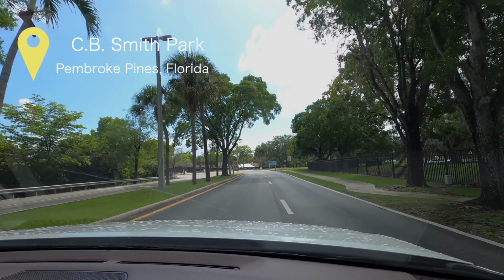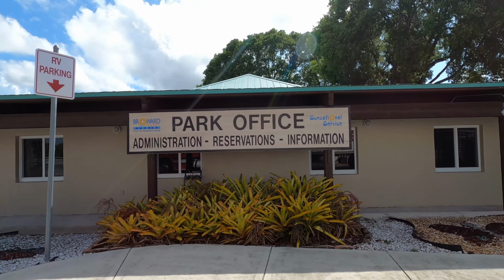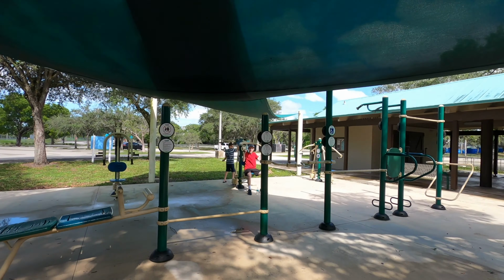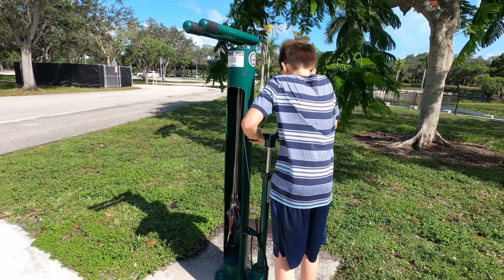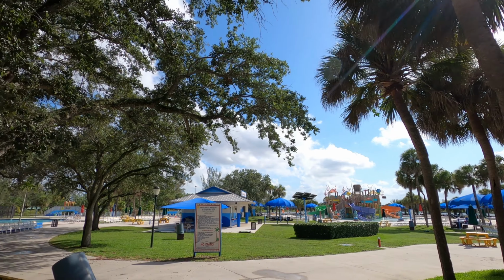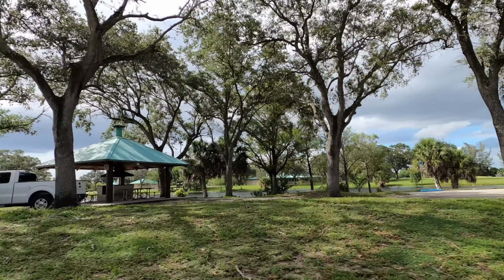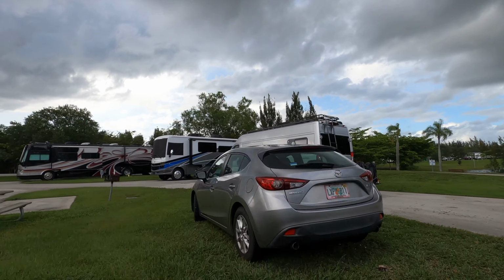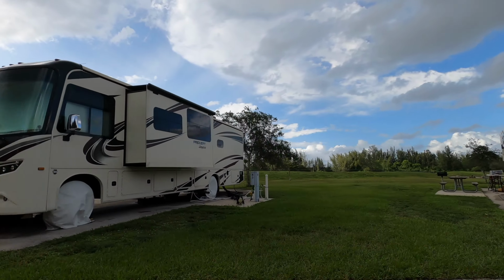Awesome CB Smith County Campground in Pembroke Pines [Full Tour]